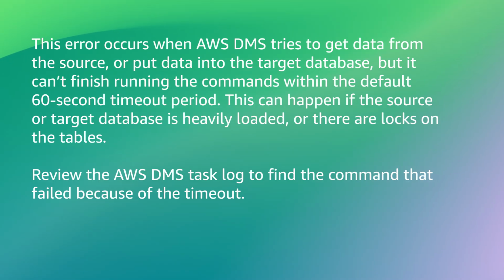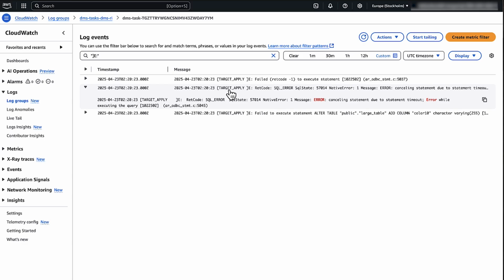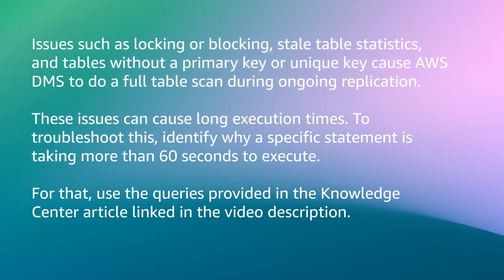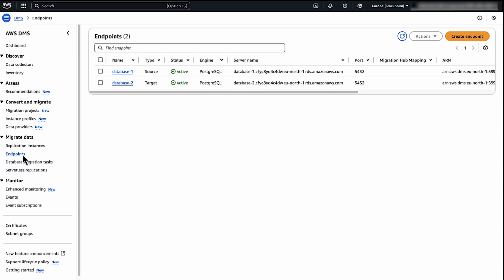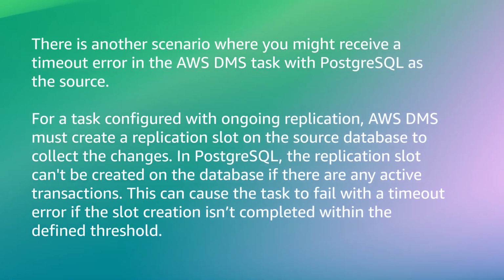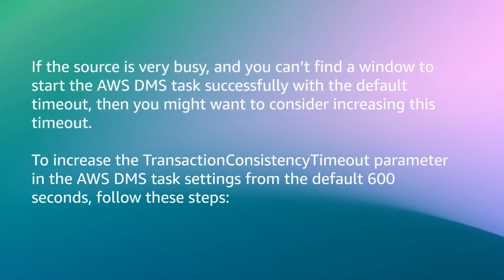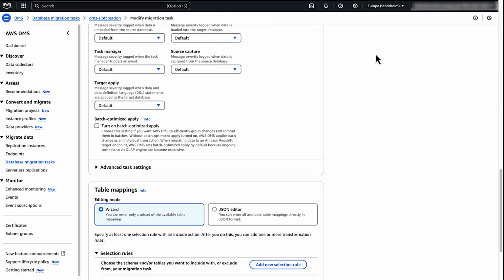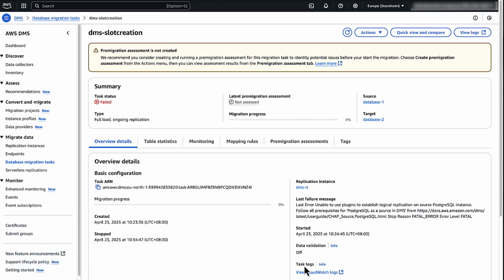How to fix an AWS DMS task failing with a "canceling statement due to statement timeout" error?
on AWS re:Post and read the full article associated with this video

Bhargawi shows you how to troubleshoot the "canceling statement due to statement timeout" error when migrating data to or from a PostgreSQL database with AWS Database Migration Service.

Why AWS?